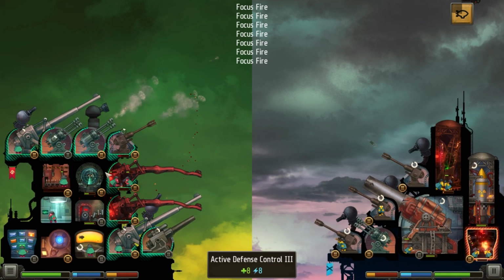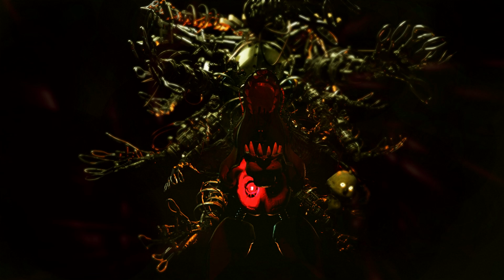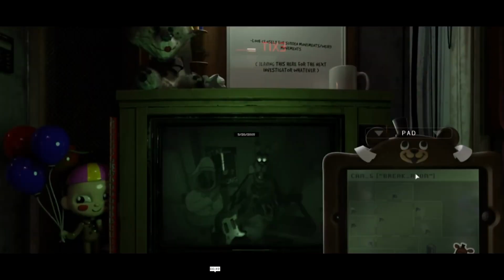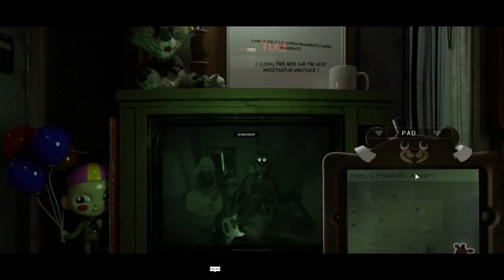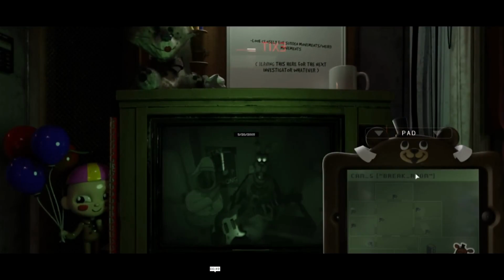FINAL RELEASE DATE IS REVEALED | Analysis of New FNaF: Jr's Trailer Update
CONFIRMED RELEASE DATE + SECRET CHARACTER REVEAL | Analysis of New FNaF: Jr's Teasers Update

About the game:
A Five Nights at Freddy's fangame by @Ramenov and Darroc

I'm sorry, but it's gotten to a point where these slip-ups have become too frequent for us to ignore. We're going to need to close the JR's restaurant down, at least temporarily, to launch a proper investigation. We know there's something going on here, and if you care about this place, you'll let us take a look. I know you understand.

What is JR's?

- JR's is a traditional, point-and-click Five Nights at Freddy's fangame, with a new story, new characters, and new mechanics to play with.

-This game is inspired by the Midnight Motorist minigame from Freddy Fazbear's Pizzeria Simulator, giving the mysterious "JR's" location its own unique story!

-Explore the restaurant, complete your tasks, avoid the animatronics, and surround yourself in the mystery of The JR's Investigation.

 Five Nights at Freddy's fangame by Ramenov and Darroc

Main Story:

After agreeing to take part in the ongoing JR's investigation you are greeted by a passive spirit named Paulbear who will help you on your journey to flush out the evil that hides within the creepy old animatronic suits. However, that evil wants something other than your life, it wants Paulbear.

What is JR's?

-JR's is a paranormal heavy Five Nights at Freddy's fangame where you the player and your colleague Paulbear try to solve the mysteries surrounding JR's

-JR's will feature both 3d and 2d sections, unlike most traditional clickteam fusion fangames!

-JR's will feature tons of after-game content! Extras, mini-games, you name it!